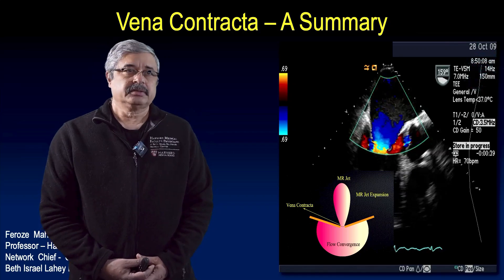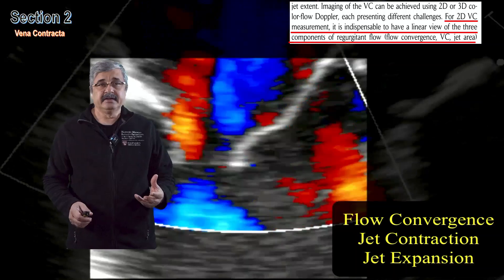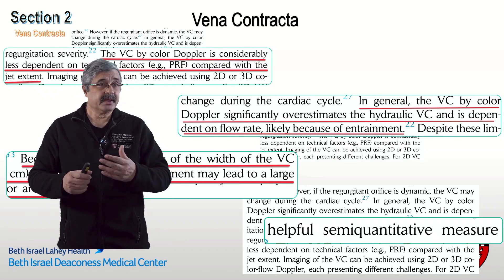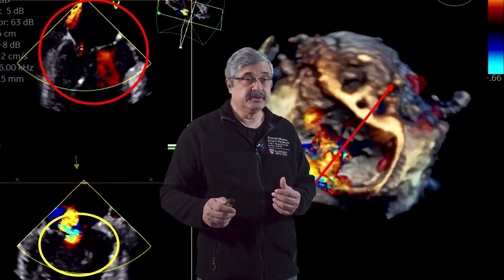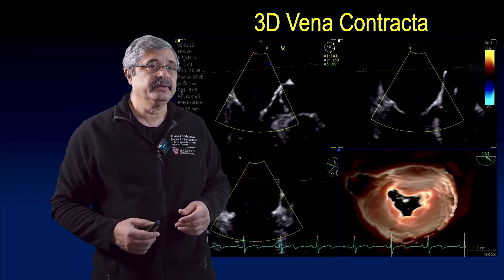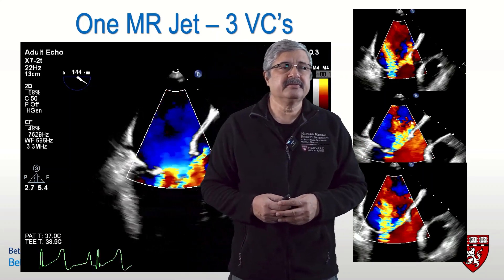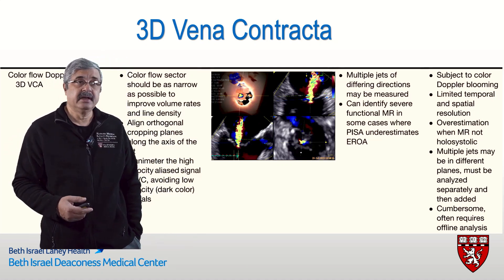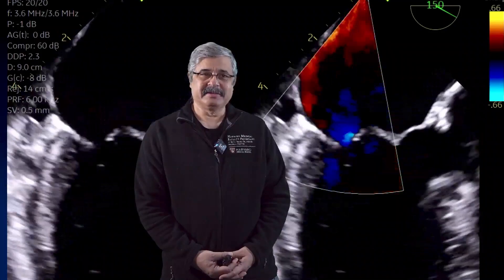Vena Contracta for Mitral Regurgitation - How I do it series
A practical and concise review of vena contract measurement for mitral regurgitation and go over the tips that I use in the operating room